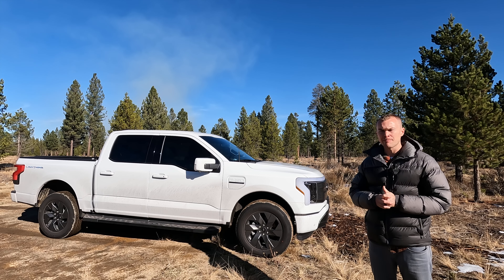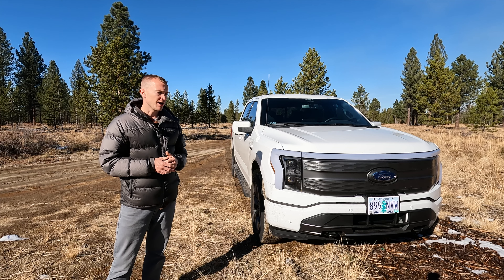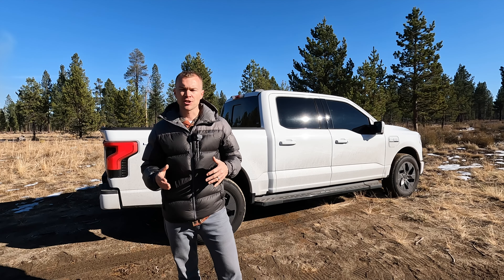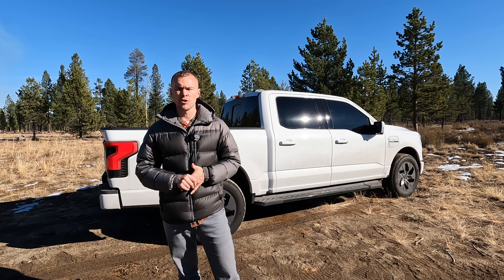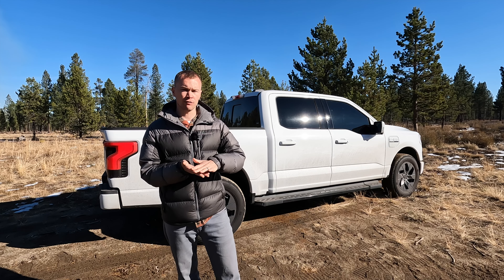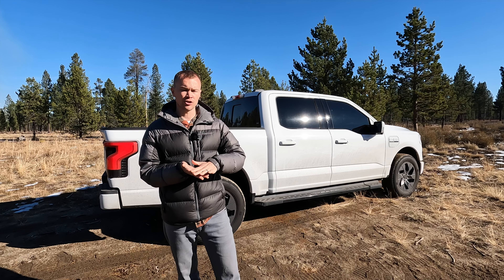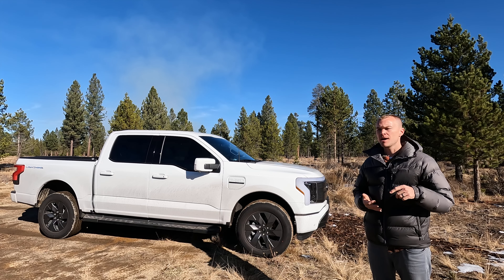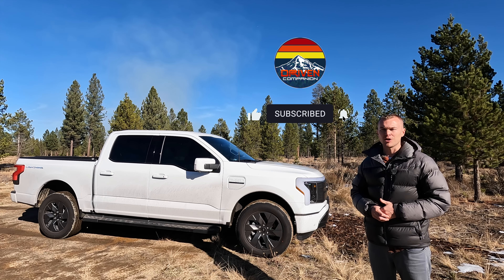Ford F-150 Lightning Range in Cold Weather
The all electric Ford F-150 Lightning is here (and so is winter).  How does cold weather affect the range?  In this video we take a look!